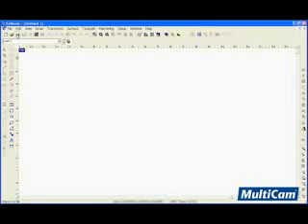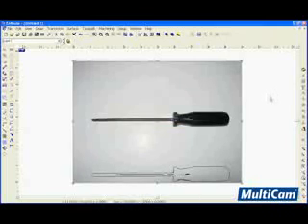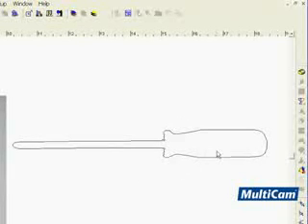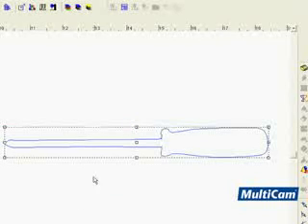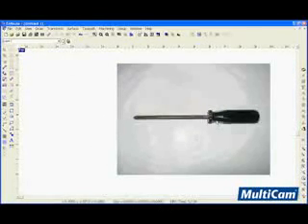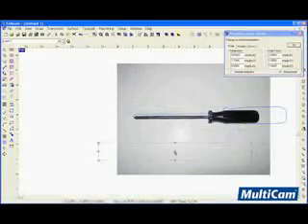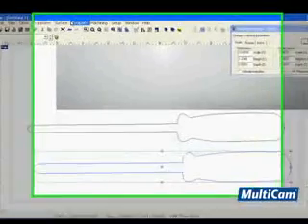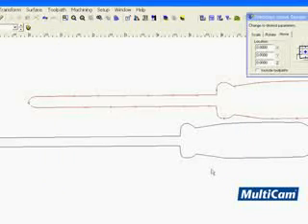厚泡棉foam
潤增通商有限公司- 總代理

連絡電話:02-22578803